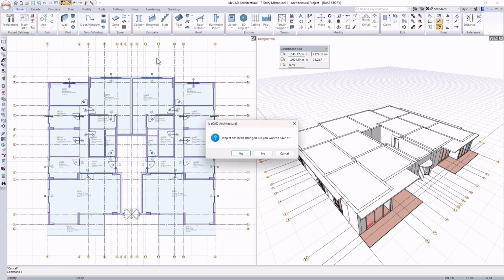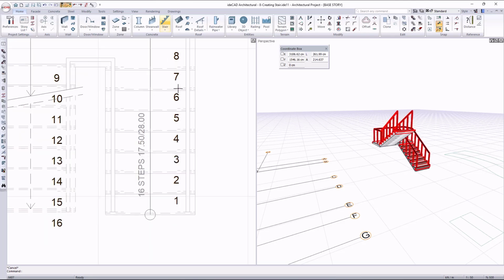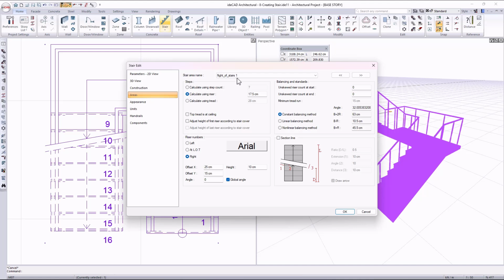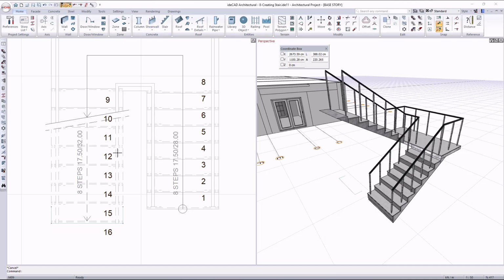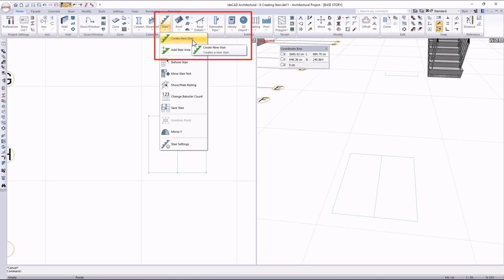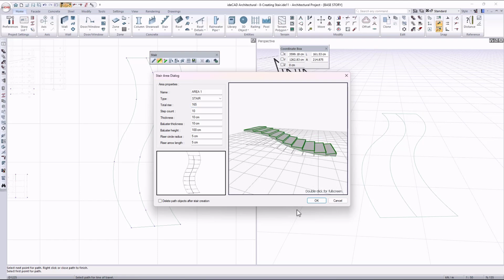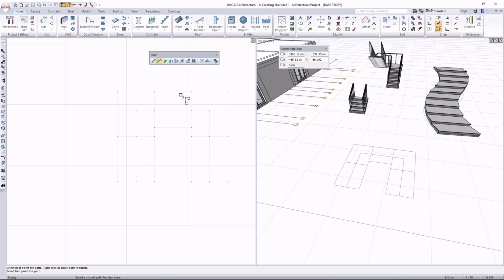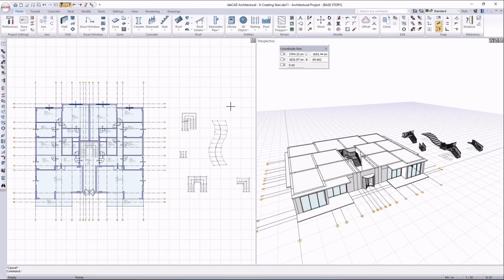How to Model Stairs in ideCAD | Complete Stair Tutorial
Learn how to create and customize stairs in ideCAD Architectural with powerful modeling tools.
This tutorial covers everything from basic stair placement to advanced editing, deformation, railing design, and creating complex stair configurations.

👉 What you’ll learn in this video:
✅ Using the Stair command and toolbar
✅ Choosing stair types: single flight, U-shaped, winding, and curved
✅ Adjusting risers, treads, nosing, and construction settings
✅ Customizing appearance, units, handrails, and balusters
✅ Editing stairs with the Stair Edit dialog in 2D & 3D
✅ Applying stair deformation while keeping dimensions consistent
✅ Creating custom stairs with path objects step by step
✅ Building a complete multi-flight stair with landings

By the end of this video, you’ll know how to model professional stair systems in ideCAD quickly and precisely.

 – Access full documentation and tutorials